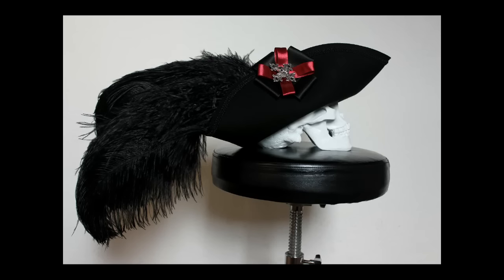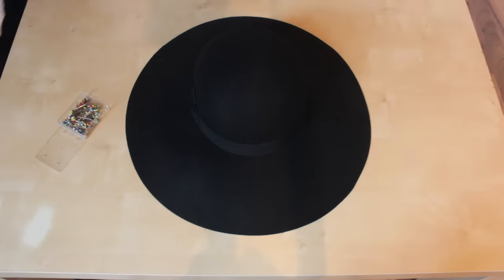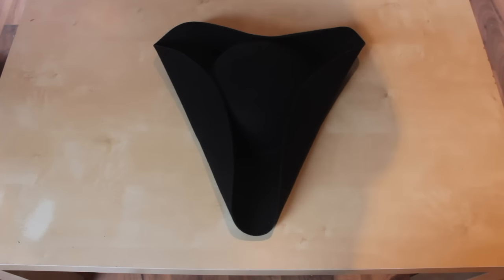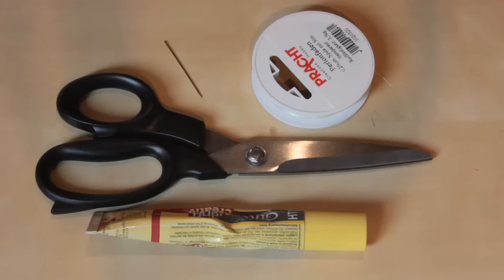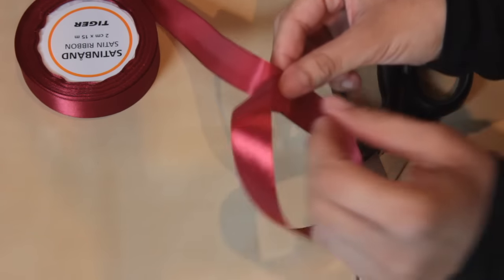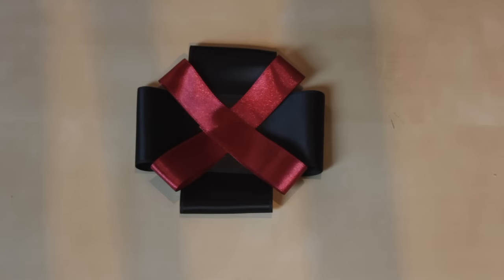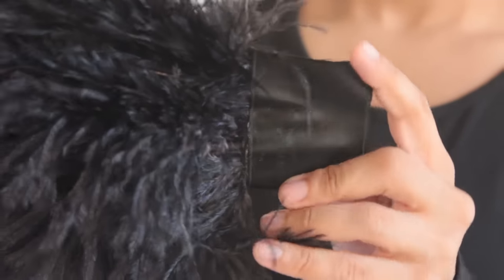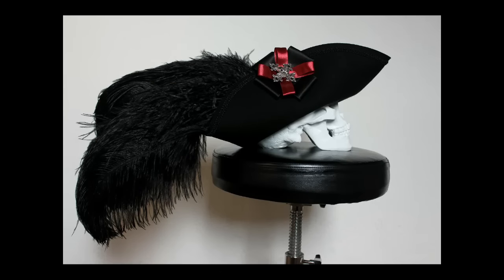DIY Pirate Hat Gothic Tricorne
My first tutorial! I hope you like it!

              Black Bones - Captain Blood